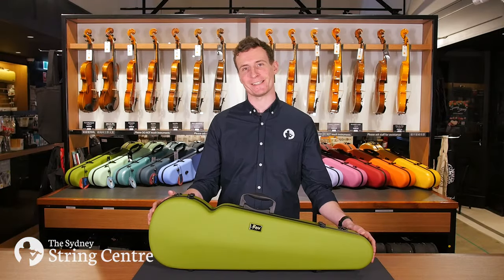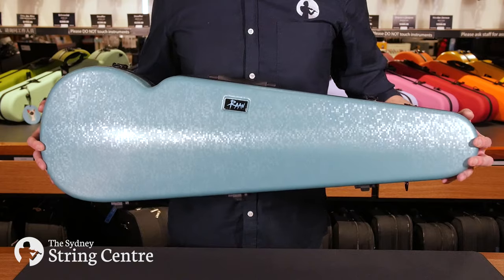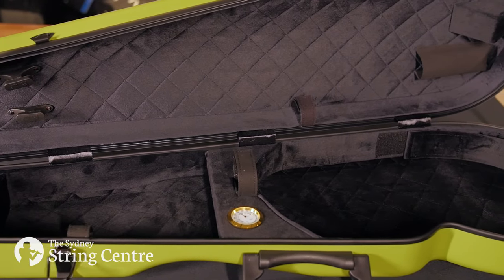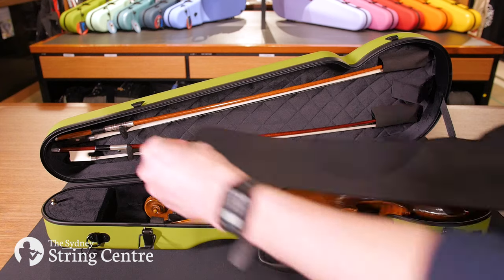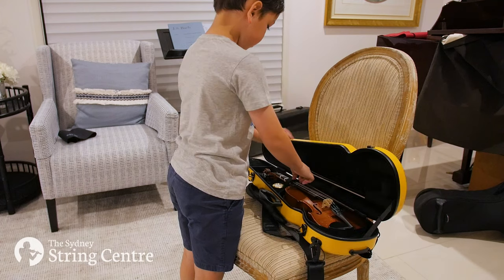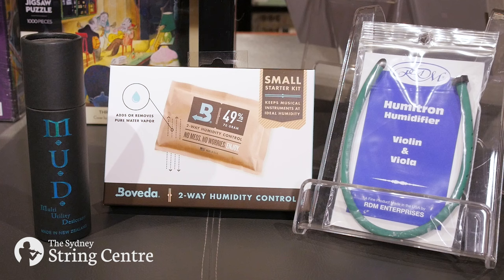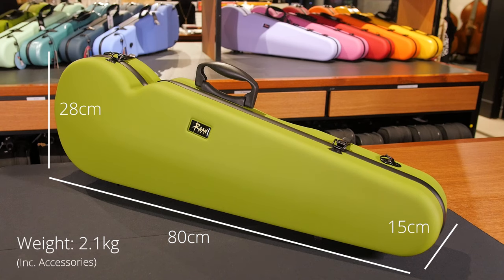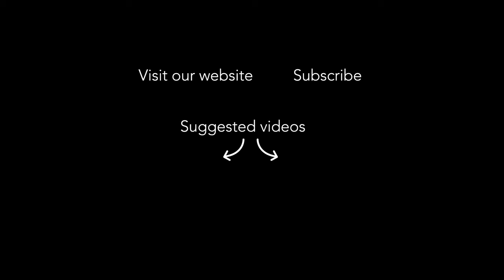RAAN Violin Cases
RAAN Violin Cases: Harmony in every hue.

Designed in Singapore, RAAN Violin Cases draw their inspiration from Japanese and Indonesian culture. This has resulted in high-quality, vibrant and colourful violin cases.

The RAAN Violin cases are made using a polycarbonate outer shell, which are strong yet lightweight. Padded backpack straps allow the case to be comfortably carried over the shoulder when on the move. Inside, you’ll find the modern functions and features that make the RAAN Cases stand out from the pack. The inner lining is quilted, adding a luxurious feel to the case. A built-in hygrometer lets you monitor the humidity, while the accessories compartment lets you store your bits and pieces away. The shoulder rest, and string tube strap, offers a spot to secure your items and minimise contact with your instrument. For added convenience, an adjustable sizing strap is included, making it possible to use the case over two sizes (4/4 and 3/4, or 1/2 and 1/4).